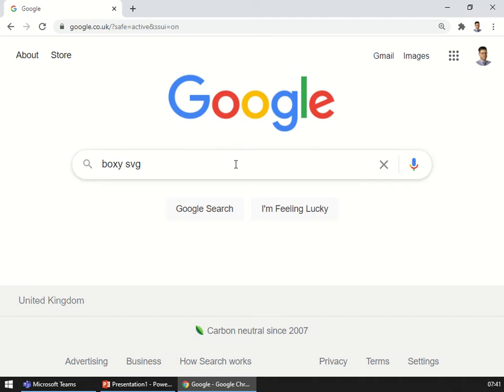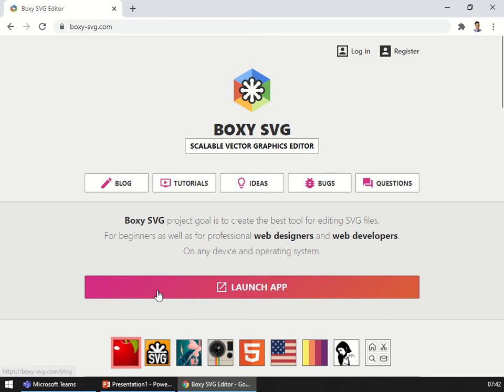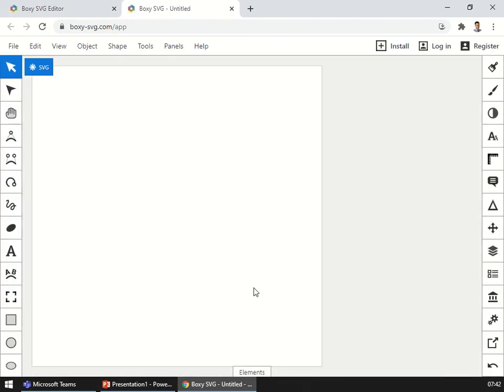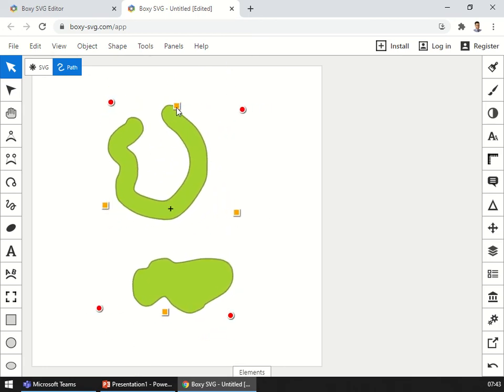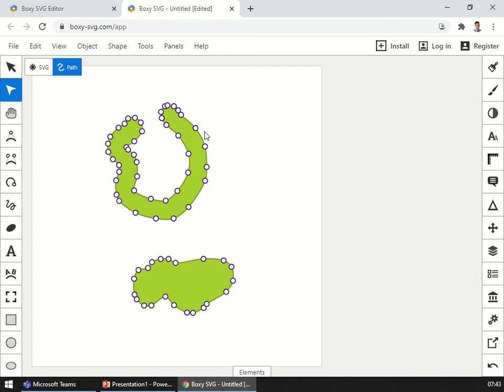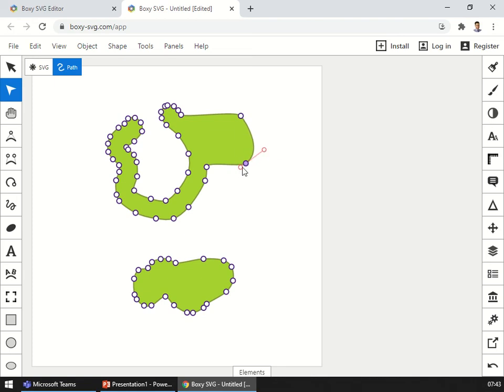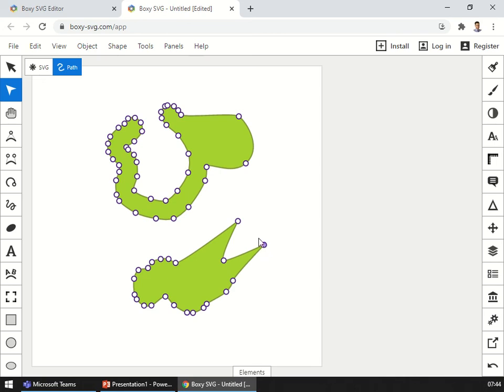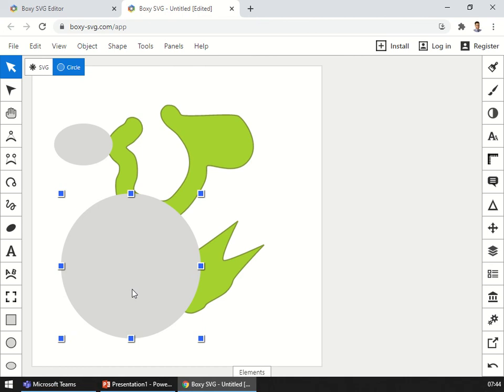Intro to Vector Graphics with Boxy-SVG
Looking at a few tools and zooming to get the idea